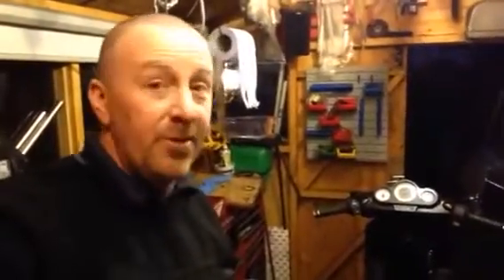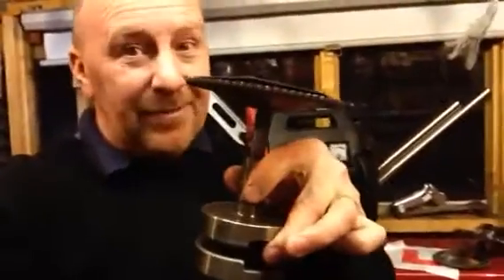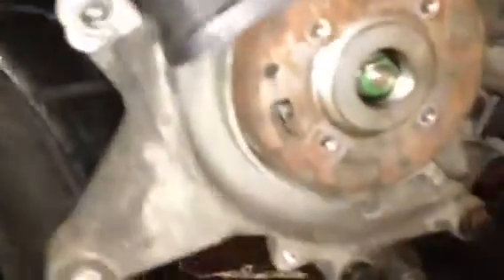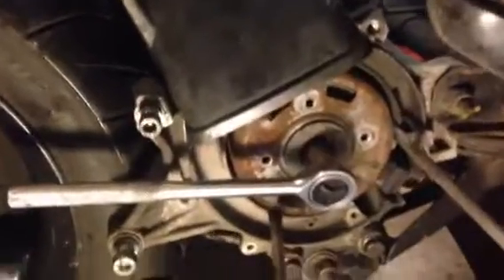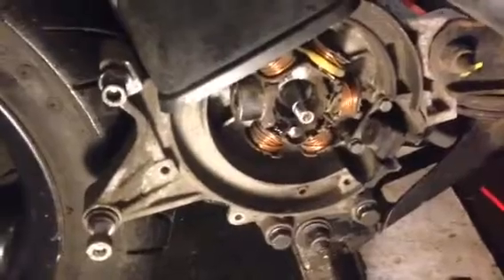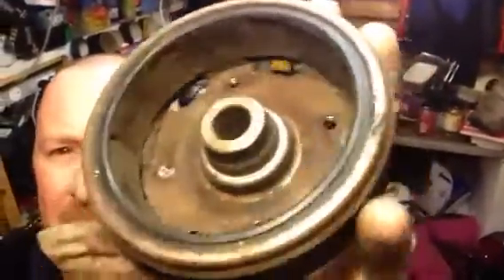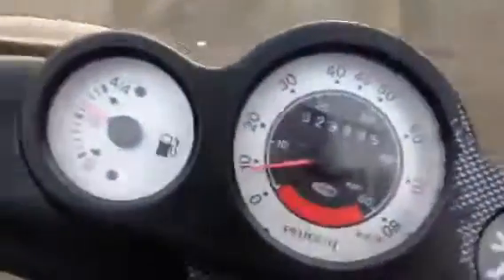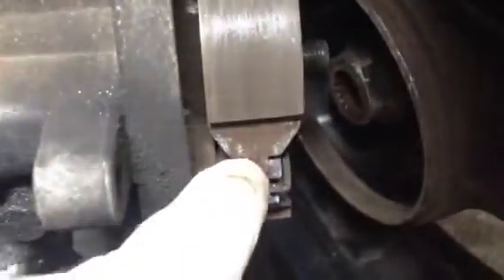SPEEDFIGHT VARIATOR CLUTCH BELT PROBLEMS MARK SAVAGE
REBUILD WHOLE ENGINE COZ OF A MISTAKE & TEST RIDE